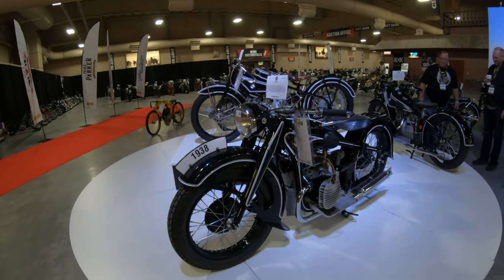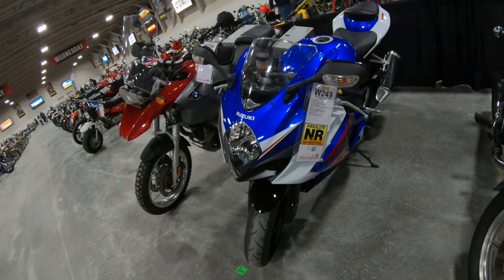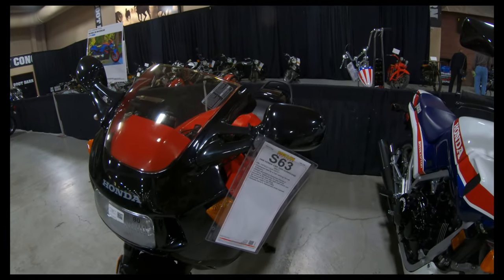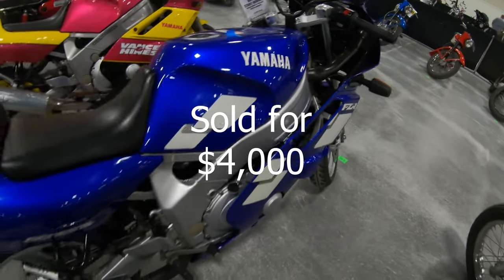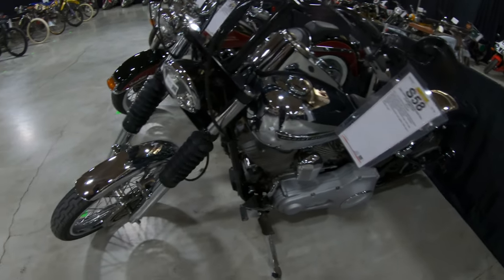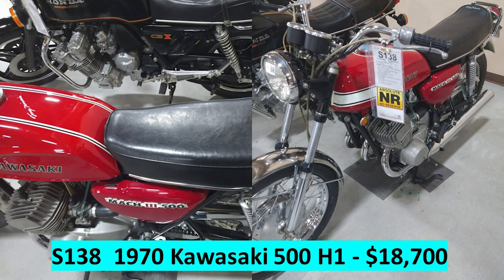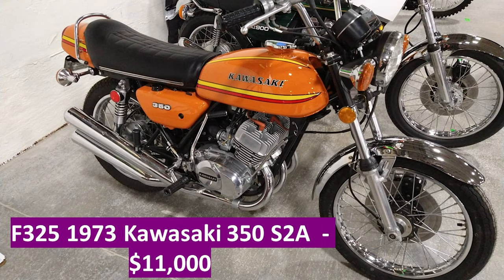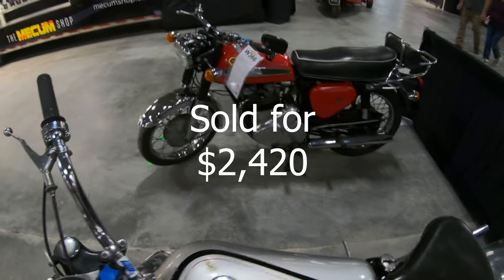2023 Mecum Motorcycle Auction (Viewer Requests)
In Part 1 of 2, I will be showing the motorcycles the viewers requested at the 2023 Mecum Motorcycle Auction in Las Vegas. In Part 2, I will show all the 1750ish motorcycles there.

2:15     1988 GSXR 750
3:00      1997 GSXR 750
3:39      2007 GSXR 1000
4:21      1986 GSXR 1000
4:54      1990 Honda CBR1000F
5:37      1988 Honda Hurricane 1000
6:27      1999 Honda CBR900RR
7:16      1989 Yamaha FZR 1000
7:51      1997 Yamaha FZR 600
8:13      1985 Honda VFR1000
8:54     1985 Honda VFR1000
9:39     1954 HD Anniversary K
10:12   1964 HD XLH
10:44  1998 Kawasaki ZX750
11:17  2005 HD Soft tail custom
11:53  1974 Kawasaki H1
12:47  1969 Kawasaki H1
13:17  1970 Kawasaki H1
14:21  1969 Kawasaki H1
14:55  1974 Kawasaki H1
15:47  1973 Kawasaki H1
16:23  1973 Kawasaki 350 S2A
17:17  1953 Norton Manx
18:02  1967 Norton Atlas
18:30  1961 G2 Matchless
19:14  1962 Norton 500 Trials
19:41  1962 Norton Electra
20:12  1981 Yamaha RD350LC
21:08  1994 Yamaha TZR 250 SPR
21:47  1973 Kawasaki 750 H2
22:42  1974 Kawasaki 750 H2
23:33  1982 Honda CX500T
24:17  1982 Honda CX500T
24:45  1982 Honda CX500T
25:28  1983 Honda CX650T
26:10  1983 Honda CX650T
26:51  1983 Honda CX650T
27:36  1989 Norton Cmdr P52
28:17  1957 Norton Int’l Model 30
28:53  1973 Triumph Rickman-Metises
29:35  1971 BSA Rocket 3
30:23  1971 BSA Rocket 3
31:24  1977 BMW R100RS
32:00  1984 BMW R80ST
32:25  1988 Ducati Paso
33:18  1988 Ducati Paso
34:00  1980 Yamaha 850 Midnight Spl
34:42  1969 HD Baja 100
35:13  1972 HD Baja 100
35:29  1972 HD Z90
36:00  1964 Ducati 250 F3 Racer
36:29  1970 Ducati 350 F3 Racer
37:02  1962 Ducati 250 Rr
37:36  1969 Ducati 350 F3 Racer